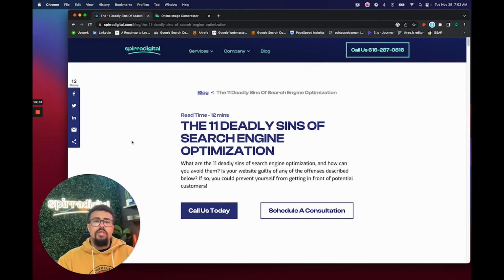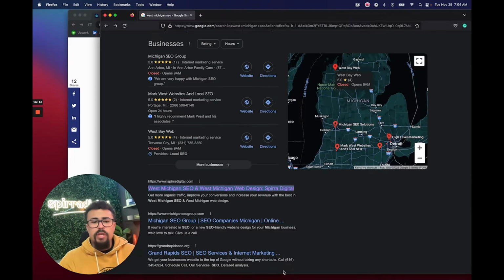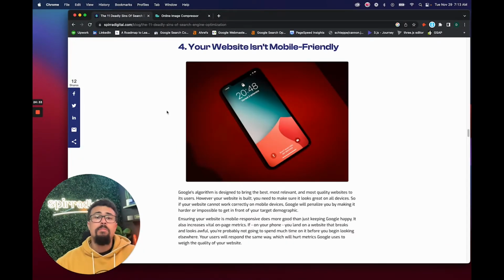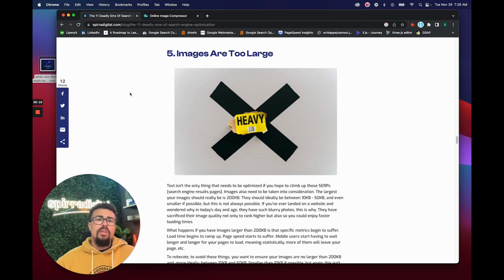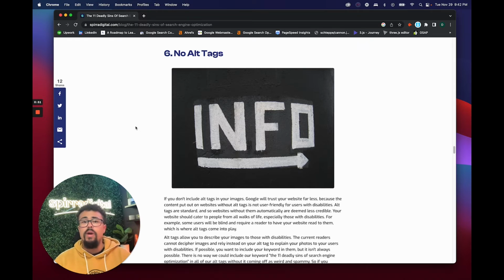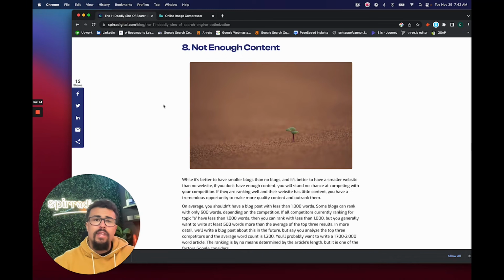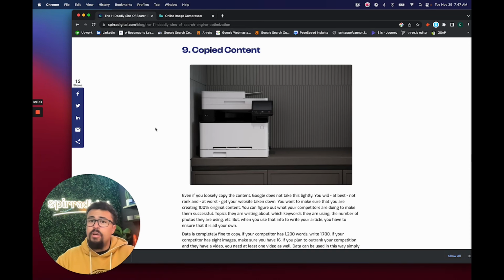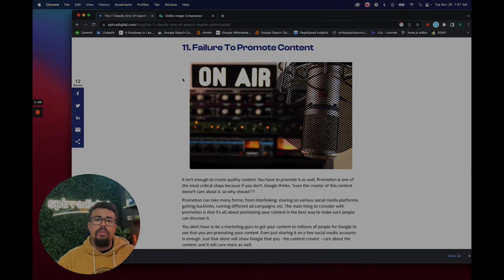The 11 Deadly Sins Of Search Engine Optimization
What are the 11 deadly sins of search engine optimization, and how can you avoid them? If you want to get the most traffic, potential clients, and leads visiting your website each month, you must ensure you're not guilty of any of these offenses!

In this video, I walk you through some of the worst things you can do for your website regarding search engine optimization, what you can do to avoid them, AND what you should do instead.

The main thing to remember when it comes to search engines is that they heavily reward quality content. You never want to make content for the sake of making it. The best thing to do is to make the best content you can. The type of content you want to create is content guaranteed to provide the most value to your user. That's really the main goal when it comes to optimizing for search. So long as you try to provide the best experience for your user, search engines will start to take notice.

Timecodes:
0:00 - Intro
1:02 - 1 Failing To Optimize Your URL For Search
1:55 - 2 Not Optimizing Your Title Tag For Search
3:13 - 3 Not Optimizing Your H1 For Search
4:22 - 4 Your Website Isn't Mobile Friendly
6:12 - 5 Your Images Are Too Large
8:01 - 6 Images Have No Alt Tags
9:14 - 7 Not Optimizing Your Meta-Description For Search
10:03 - 8 Thin Content
11:11 - 9 Copied Content
12:26 - 10 Not Doing Your Research
13:12 - 11 Not Promoting Your Content
13:53 - Outro